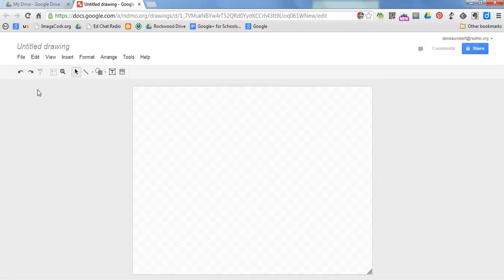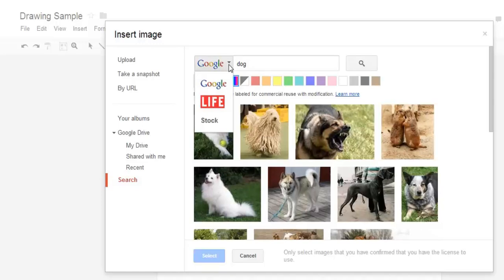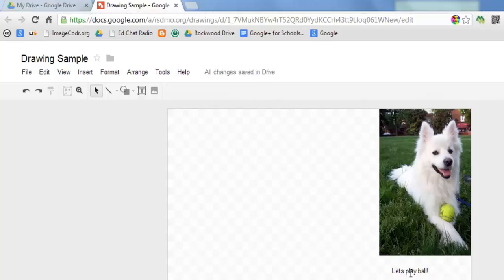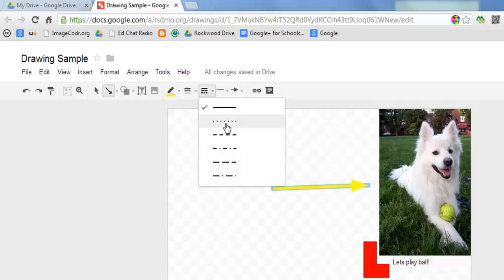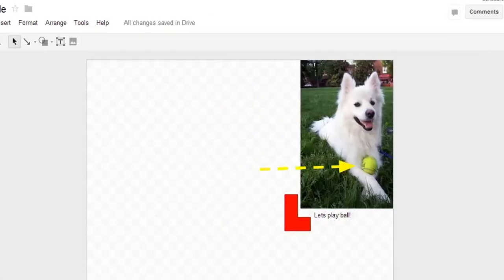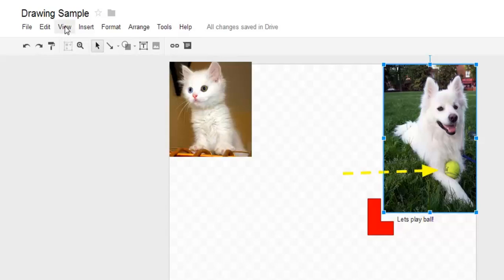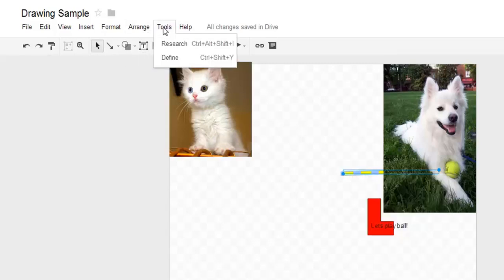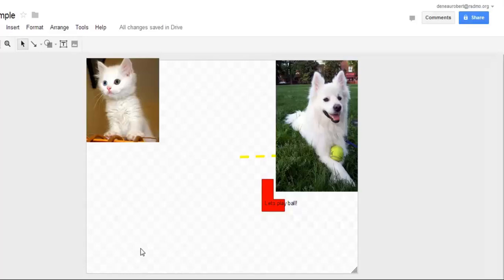An Intro to Google Drawing